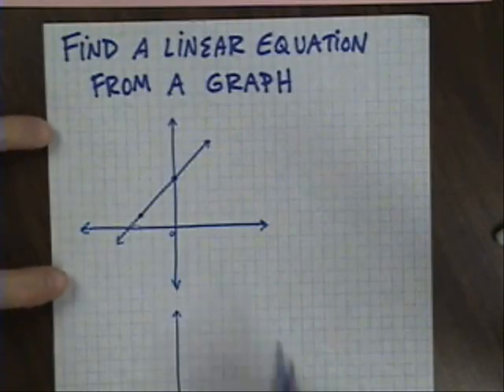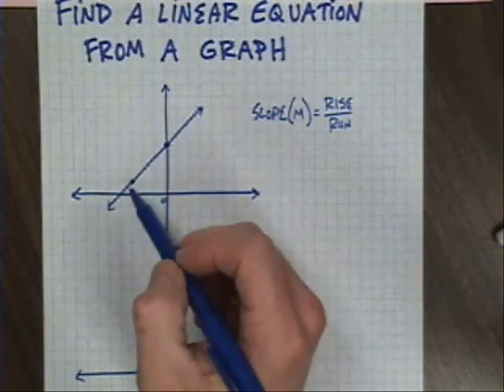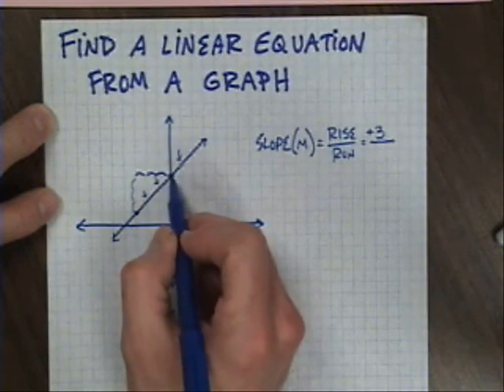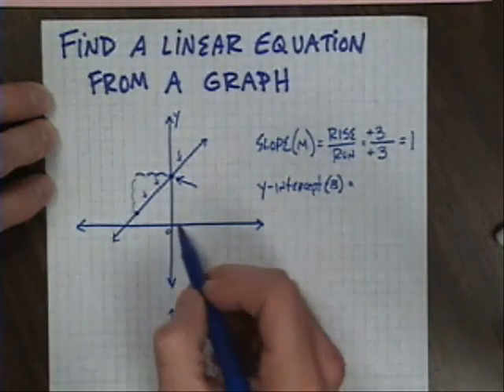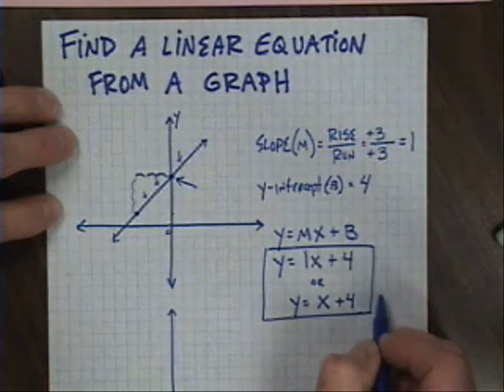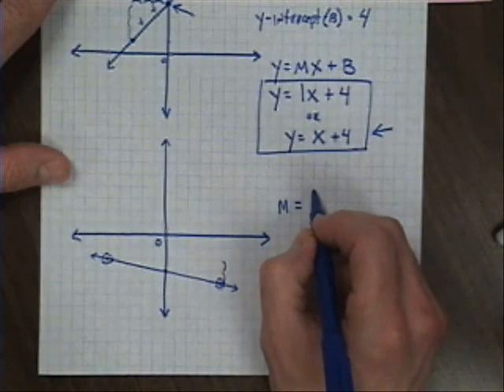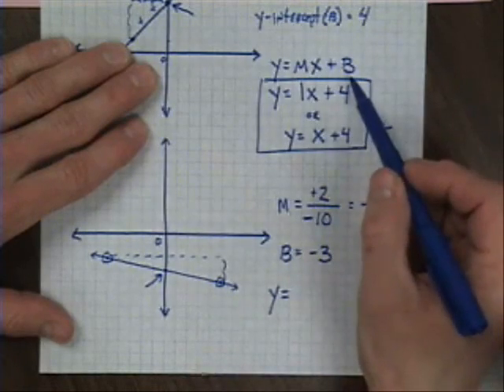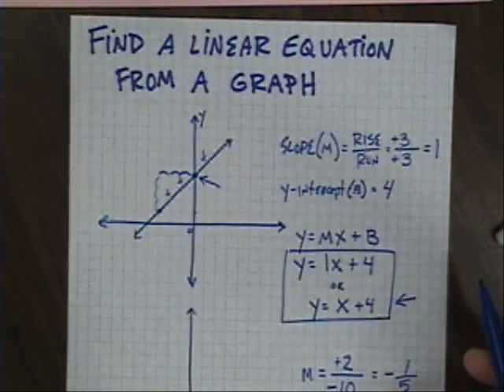Determine an equation from a graph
Given a straight line graph (linear graph), this video will show you how to read the slope and the y-intercept directly from the graph.  Useing slope and y-intercept, an equation can then be written to represent the graph.